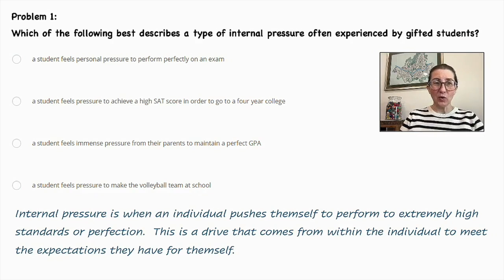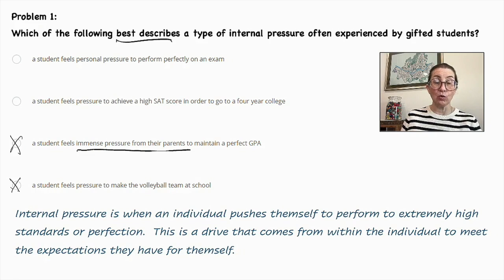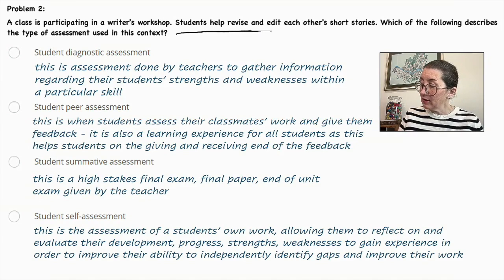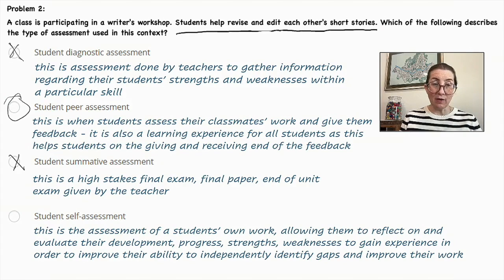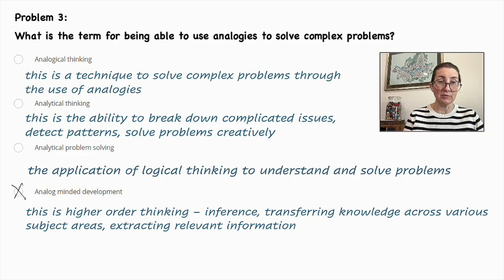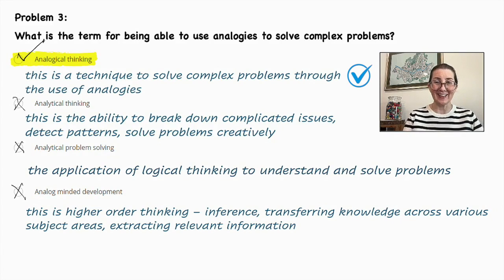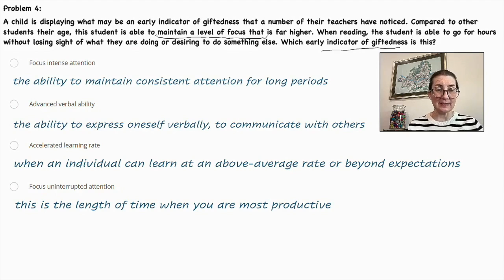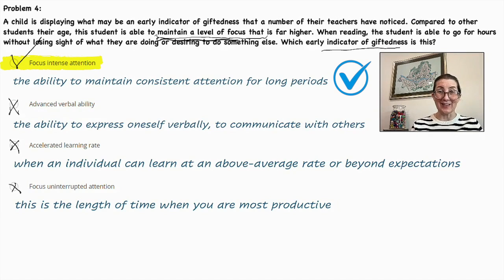Practice Questions for Development of Gifted Students | Praxis Gifted Learning (5358)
📣Looking for authentic Development and Characteristics of Gifted Students practice questions for the Praxis Gifted Learning Exam (5358)?

Join certified teacher and Praxis coach - Fiona – as we walk you through the types of Development and Characteristics of Gifted Students questions that you are likely to face. This video will provide step-by-step explanations for each question as well as strategy tips to help you save time & tackle any Development and Characteristics of Gifted Students question that comes your way.

🔗 LINKS 🔗

🔎 CHAPTERS 🔎

00:00 - Intro
00:35 - Question #1
02:16 - Question #2
04:17 - Question #3
05:55 - Question #4
08:00 - Outro